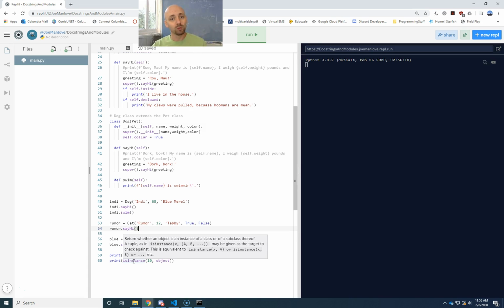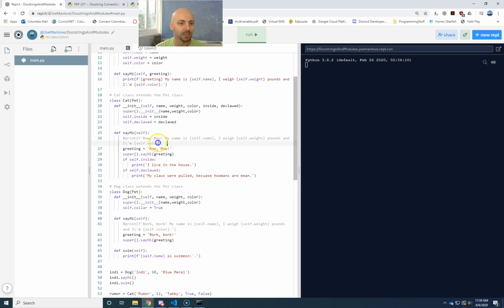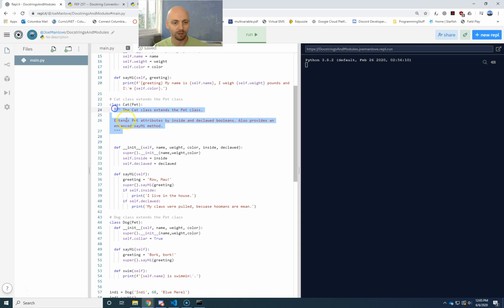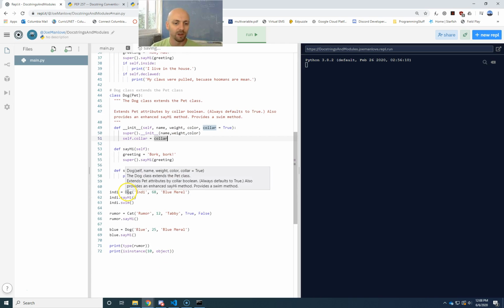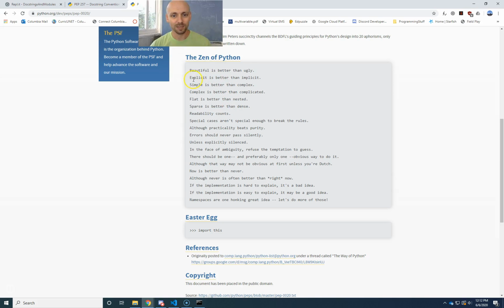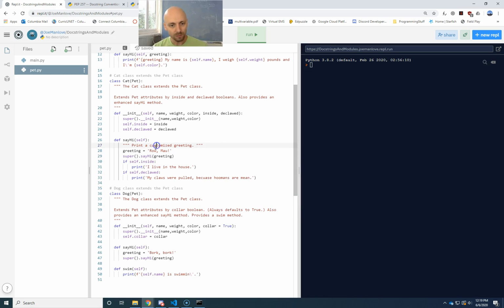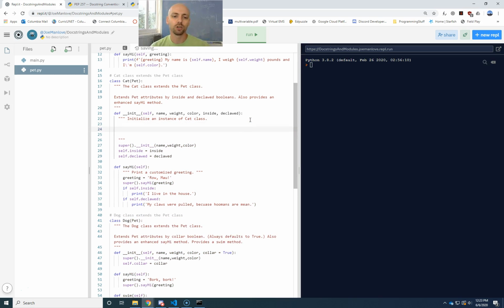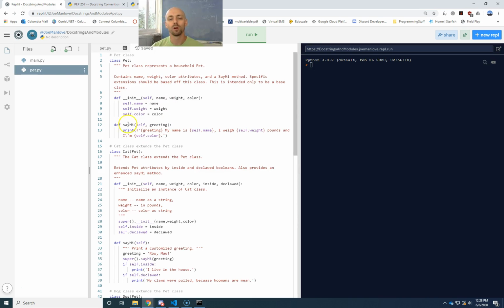Docstrings And Modules